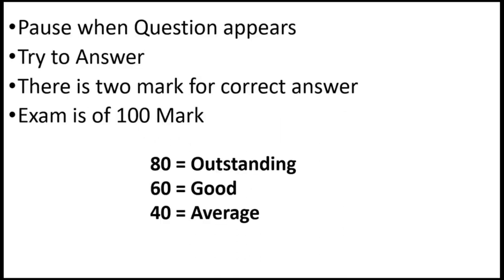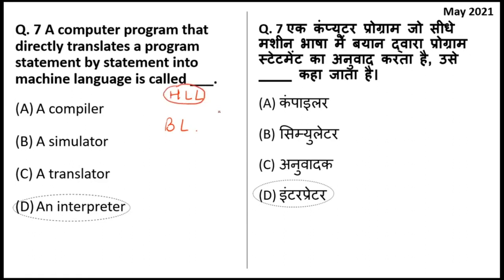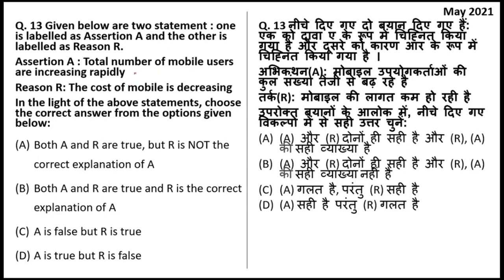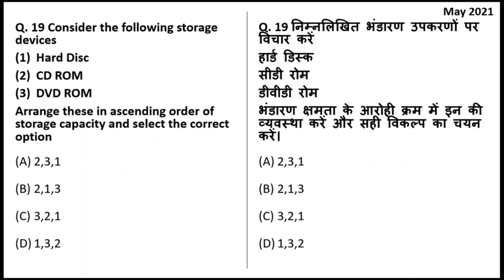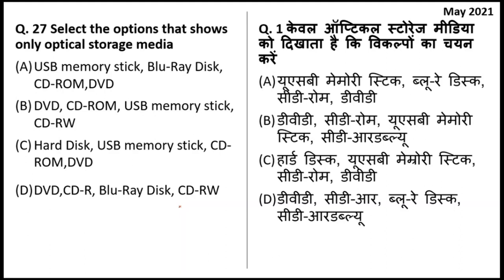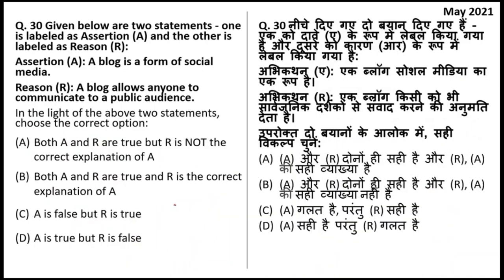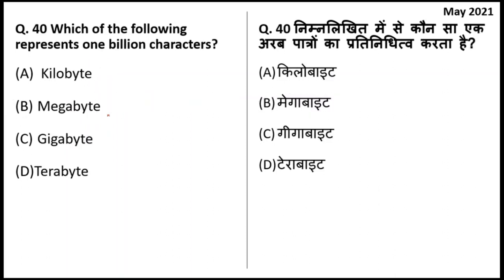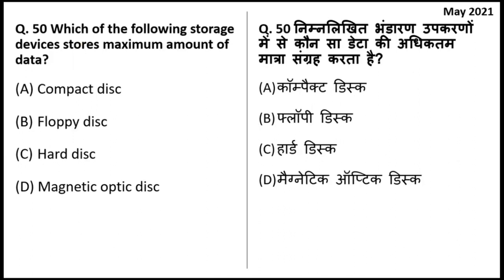UGC NTA NET 2022 Paper 1 || Information & Communication Technology || 50+ mcqs Mock Test